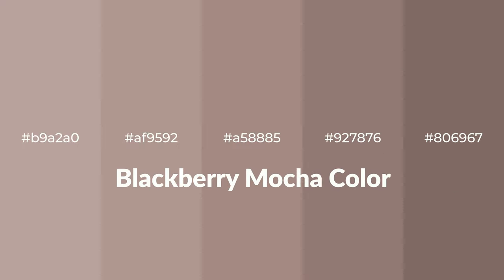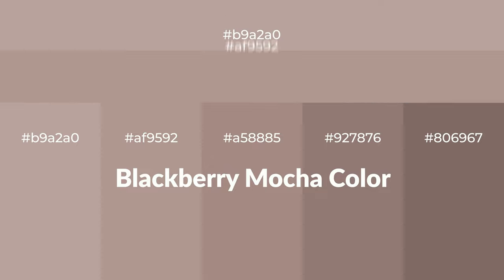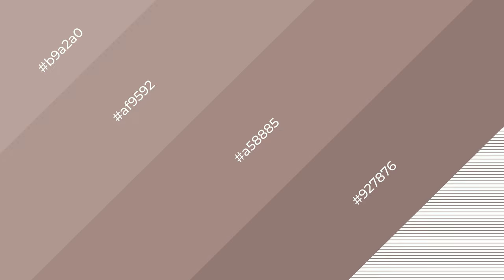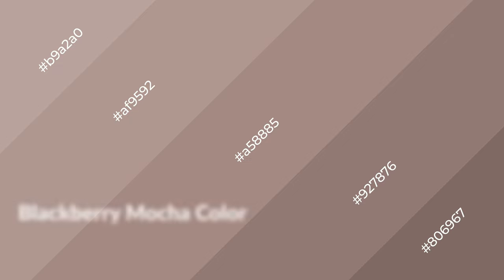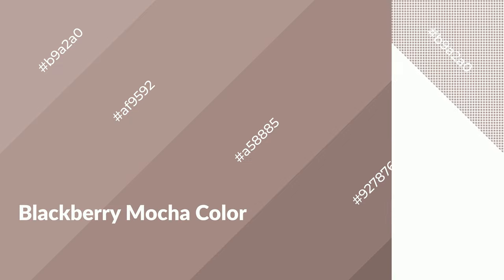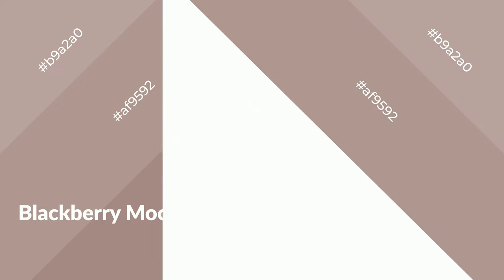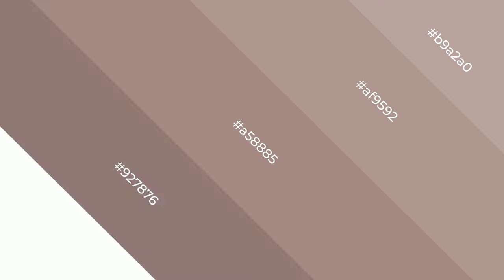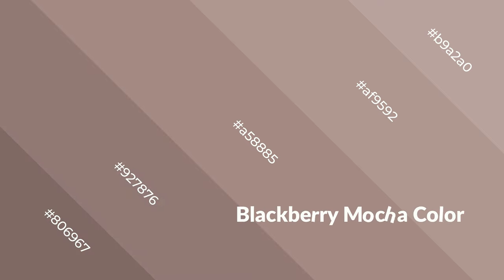Shades & Tints of Blackberry Mocha color a58885 A Warm Brown color #927876 #806967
Shades of Blackberry Mocha color a58885 Warm Shades of Blackberry Mocha color with Brown hue for your project!

Shades
Hex 927876

Tints
Hex af9592

Blackberry Mocha is a warm color, and it emits cozier and active emotion. Warm colors are symbols of warmth, fire, heat, and sunshine. It also evokes joy, passion, love, and even anger emotions. You can see them used in Restaurants and Gyms.